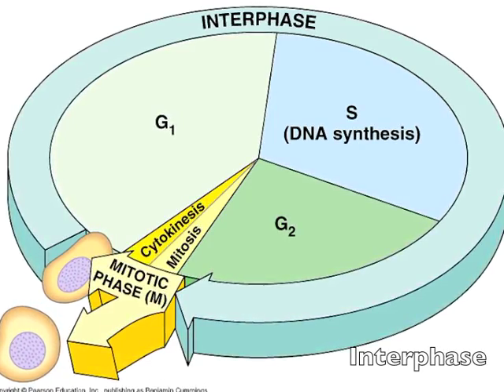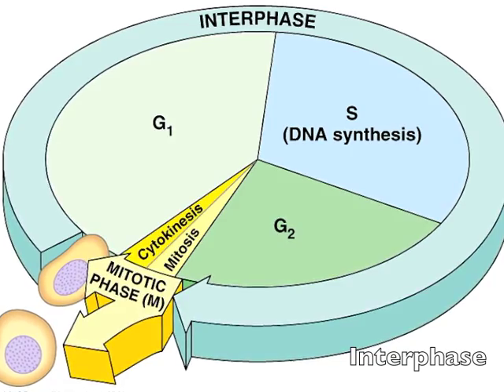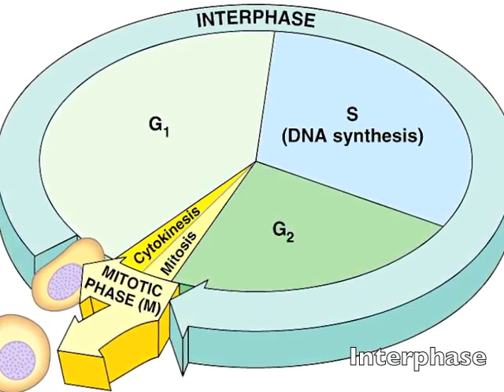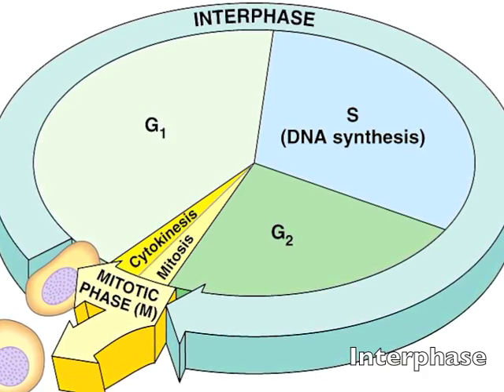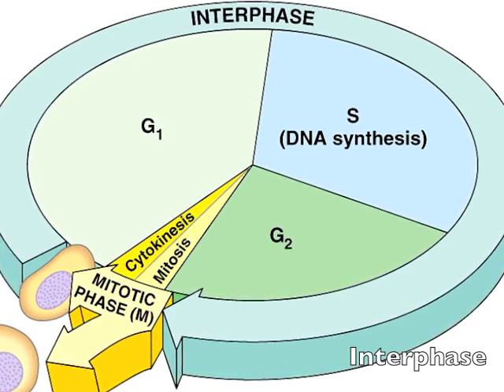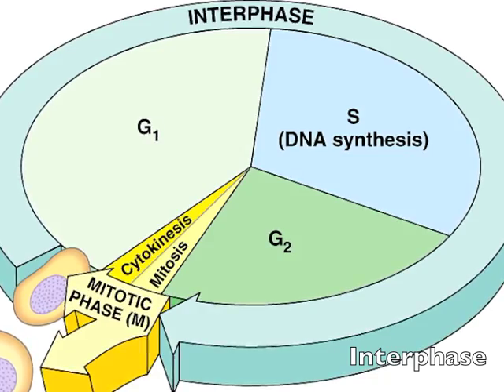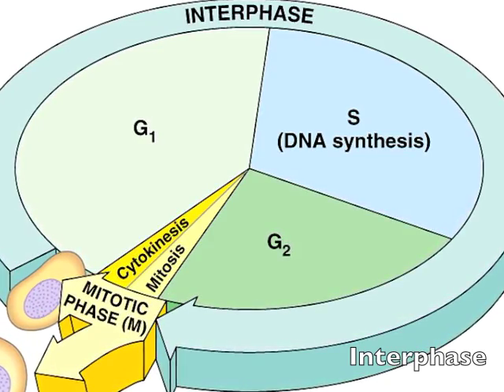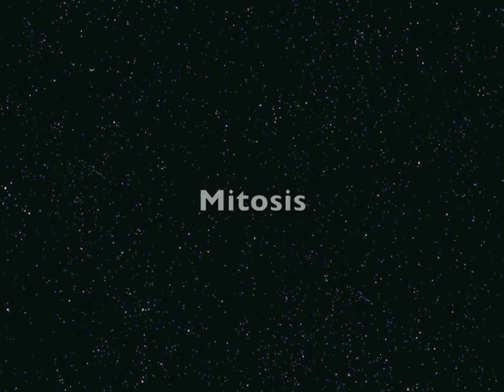The Cell Cycle: Mitosis and Meiosis by Lauren and AJ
Mitosis and Meiosis iMovie project